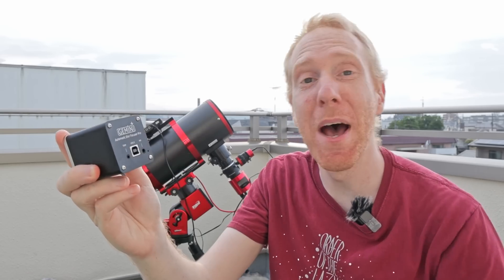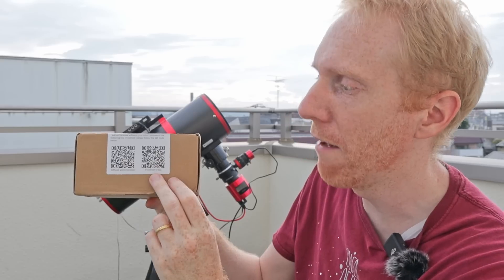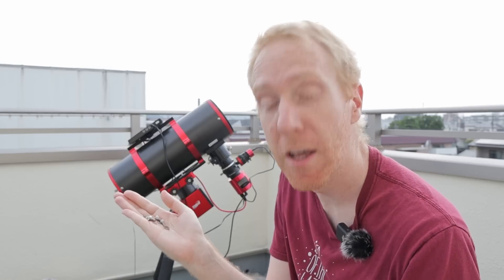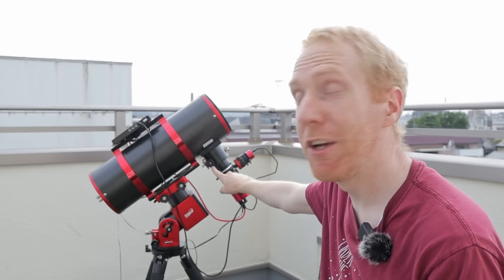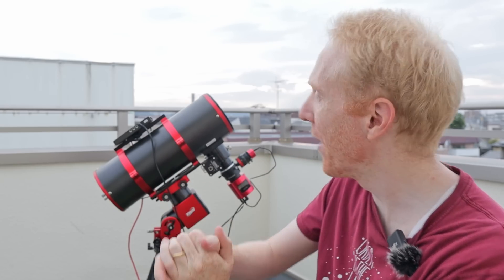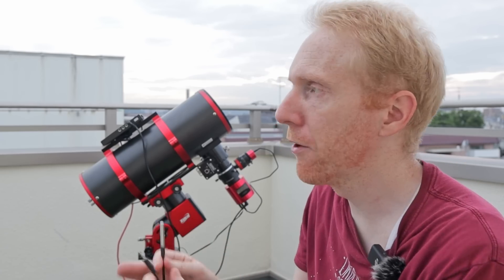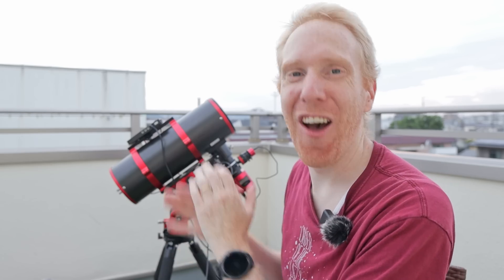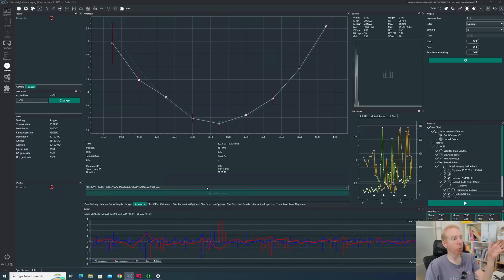This BUDGET Electronic Focuser SURPRISED me! Gemini EAF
ZWO ASI2600MC Duo (HPS)
ZWO ASI585 MC Pro Camera (High Point Scientific)

Cable Organizers/Focuser bracket

ZWO AM5N Mount (HPS)
ZWO EAF Focuser (HPS)